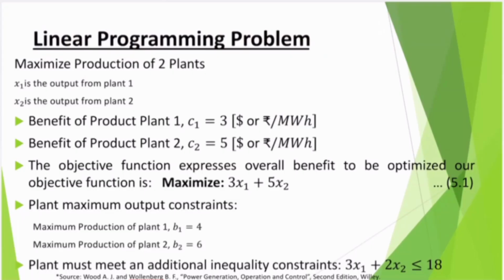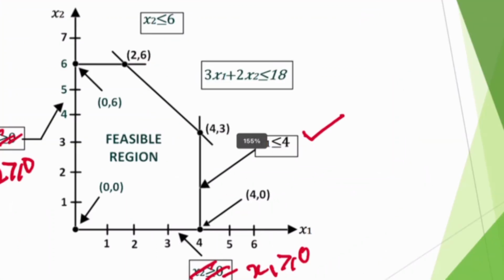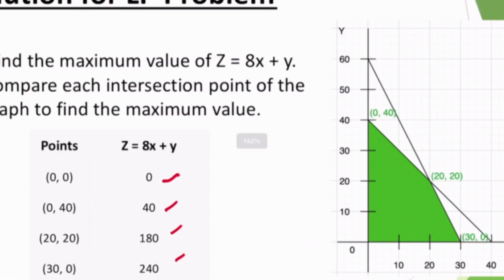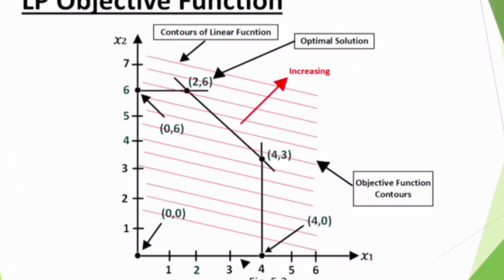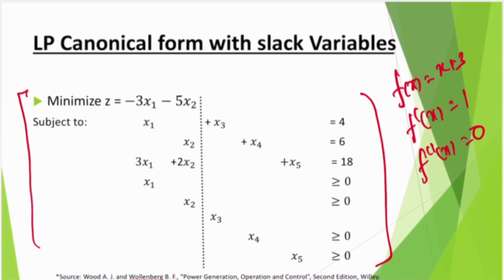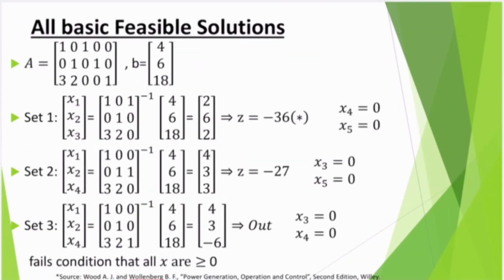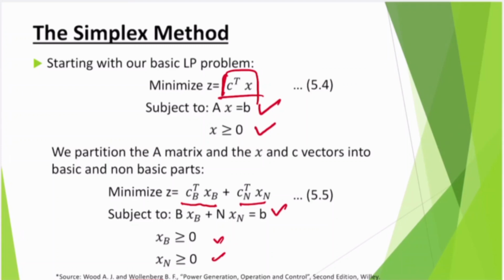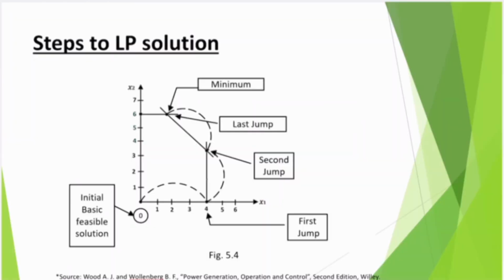Lecture 05 - Optimization Preliminaries - II